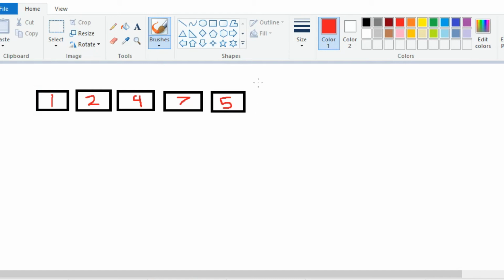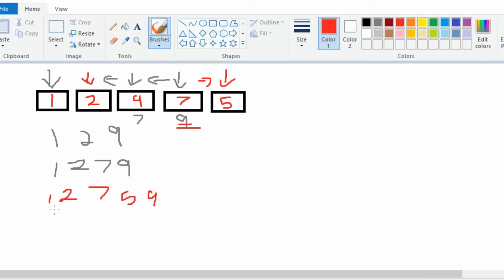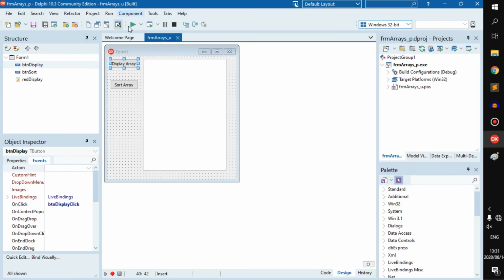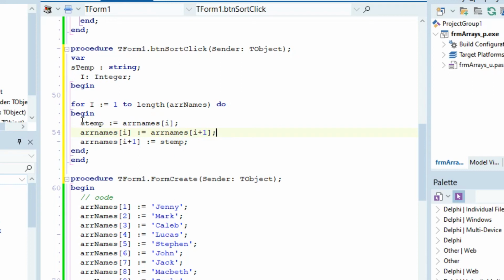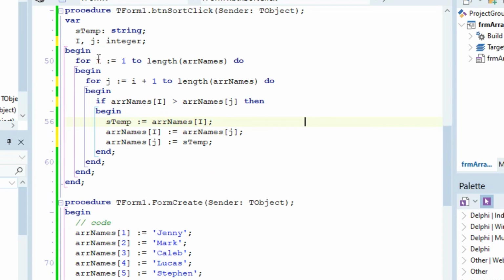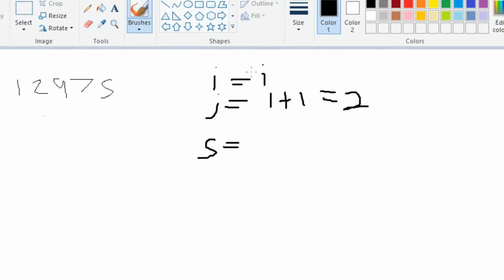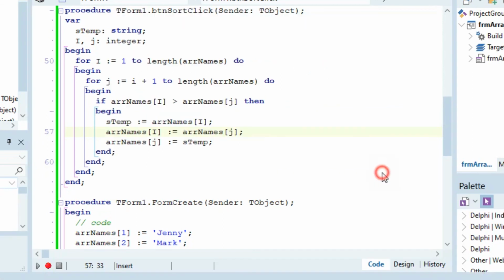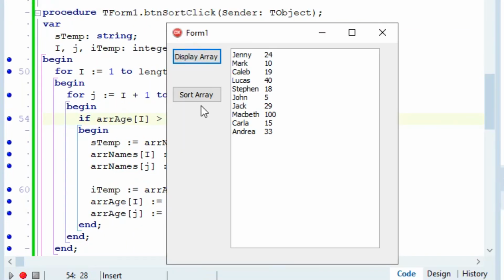(Bubble) Sorting Arrays - Delphi Tutorial (Part 57)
Sorting arrays in Delphi may be a little difficult at first, but you'll soon become a pro at doing it! Bubble sorting is slow, but very easy to learn and understand!